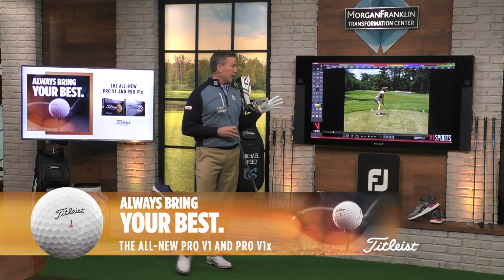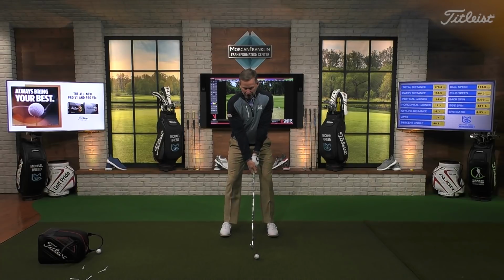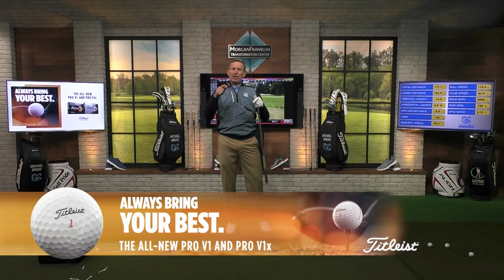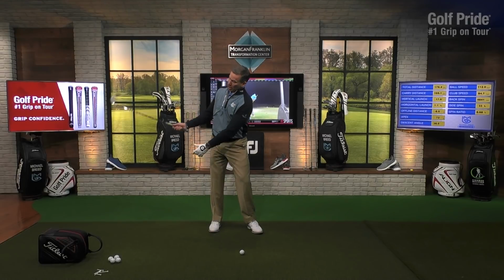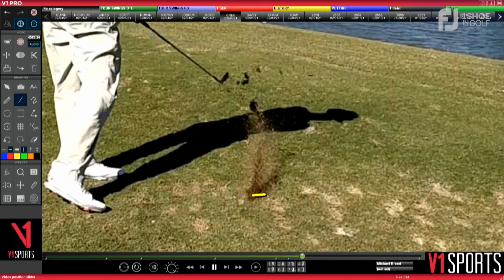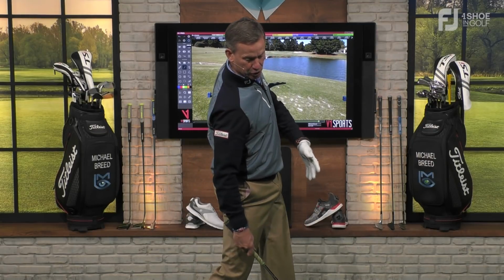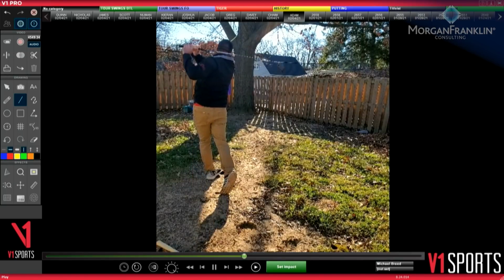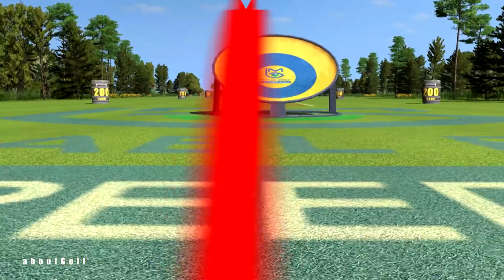Michael Breed Fixing Fan Swings!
This week Michael Breed breaks down some fan swings from Quinn, Kieran, and Greg!

0:00 Control your shot shape
6:15 Take a bow to compress the ball!
10:34 Stop chunking your irons